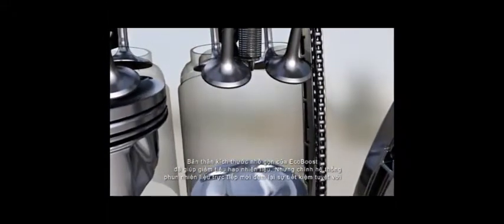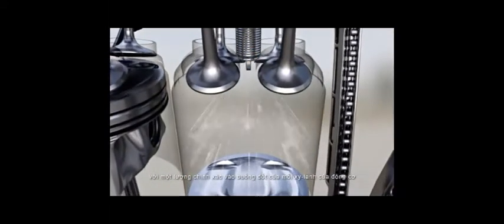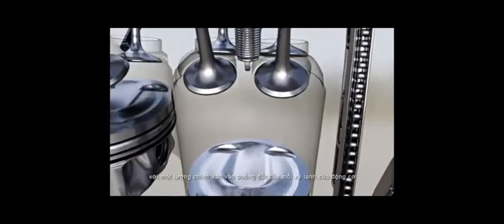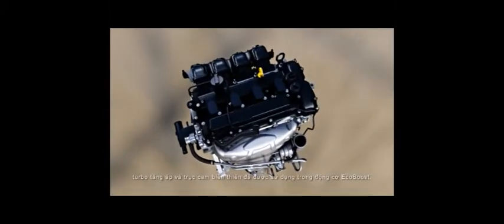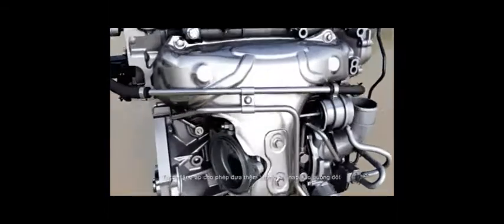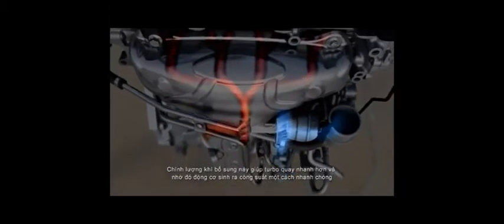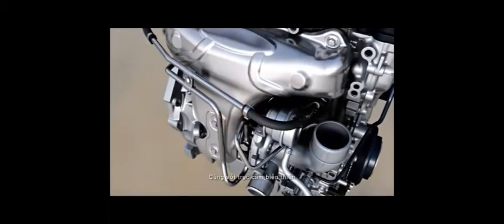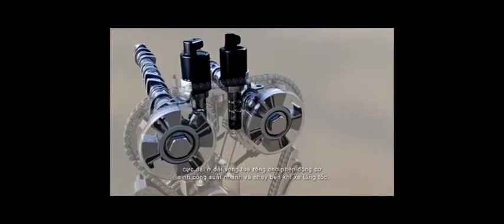Can tho Ford - Ford EcoBoost - động cơ nhỏ nhưng công suất lớn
Khi dung tích động cơ không còn là thước đo công suất.

EB: EcoBoost, Sự ra đời của động cơ nhỏ nhưng công suất lớn.
Với sự ra đời của động cơ EcoBoost chiến lược của chúng tôi là tạo ra một động cơ dung tích nhỏ tiết kiệm nhiên liệu nhưng mang lại sức mạnh vượt trội và vận hành êm ái của động cơ dung tích lớn đáp ứng mong đợi của khách hàng.

Câu trả lời nằm ở sự kết hợp 3 công nghệ chủ chốt: phun nhiên liệu trực tiếp + Turbo tăng áp + Trục cam biến thiên.

Bản thân kích thước nhỏ gọn của động cơ EcoBoost để giúp giảm tiêu hao nhiên liệu. Nhưng chính hệ thống phun nhiên liệu trực tiếp mới đem lại sự tiết kiệm tuyệt vời. Từng giọt nhiên liệu sẽ được đốt triệt để do được phun với áp suất cao với một lượng chính xác vào buồng đốt của mỗi xy-lanh của động cơ.

Thời điểm và cường độ của các kim phun được điều khiển bằng điện từ đảm bảo cung cấp nhiên liệu phù hợp với điều kiện hoạt động của động cơ, giúp động cơ vận hành thật êm ái.

Để chắc chắn rằng dung tích xy-lanh nhỏ không làm ảnh hưởng đến công suất, Turbo tăng áp và trục cam biến thiên đã được sử dụng trong động cơ EcoBoost. Turbo tăng áp cho phép đưa thêm lượng khí nạp vào buồng đốt với áp lực lớn hơn để động cơ sinh ra công suất tương đương với động cơ lớn nhưng không tiêu tốn thêm nhiên liệu.
Chính lượng khí bổ sung này giúp Turbo quay nhanh hơn và nhờ đó động cơ sinh ra công suất một cách nhanh chóng gấn như loại bỏ hoàn toàn hiện tượng "trể Turbo".

Cùng với Trục Cam Biến Thiên, turbo tăng áp có khả năng tạo momen xoắn cao ngay tại vòng tua thấp và duy trì công suất cực đại ở dải vòng tua rộng cho phép động cơ sinh ra công suất nhanh  và nhạy bén khi xe tăng tốc.

Với EcoBoost chúng tôi mang lại bước đột phá trong tiết kiệm nhiên liệu đúng với điều khách hàng mong đợi mà không làm giảm công suất của động cơ.